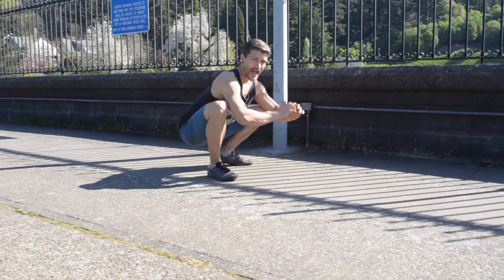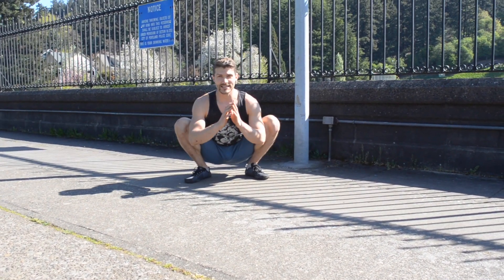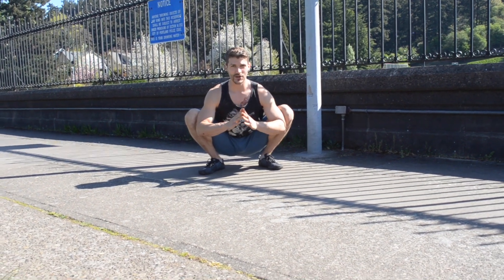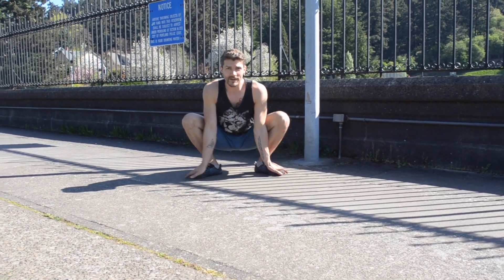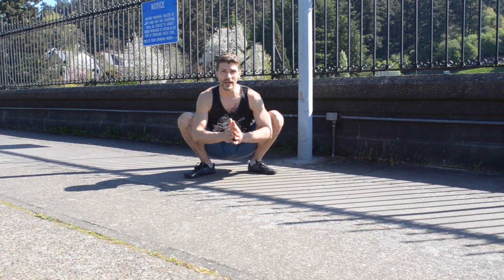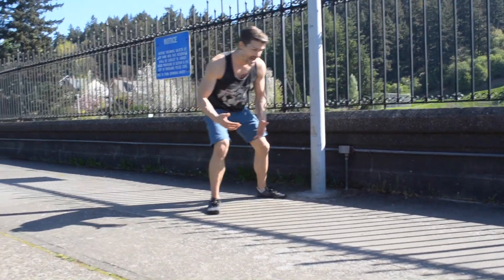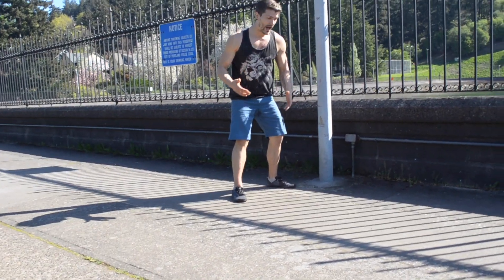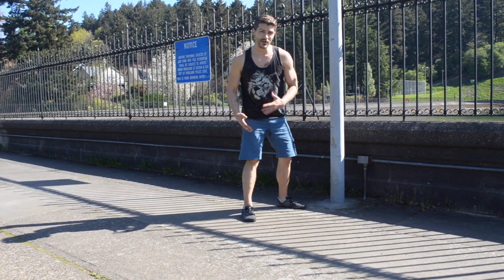How to Do The Primal Squat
This is one of "The Six Primal Movements Every Human Should Master"